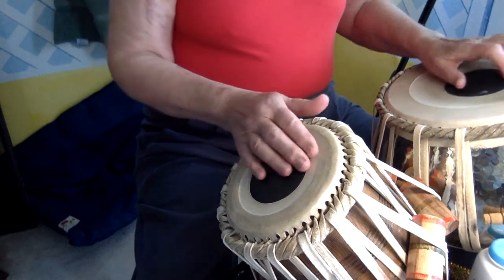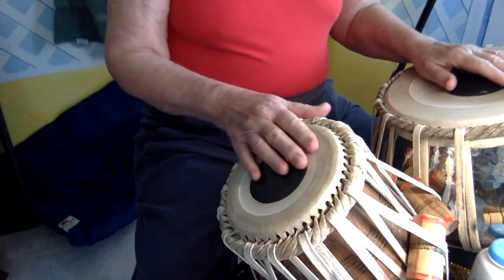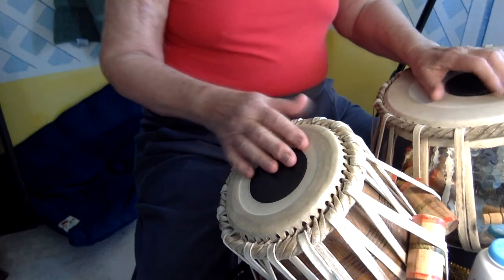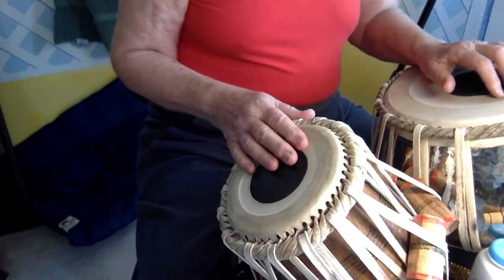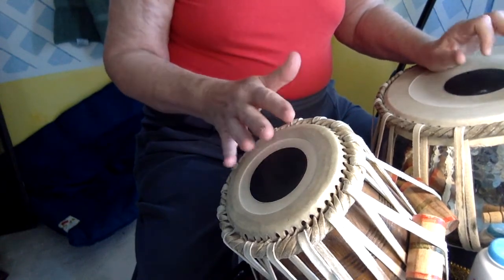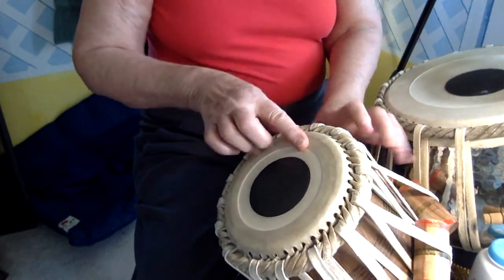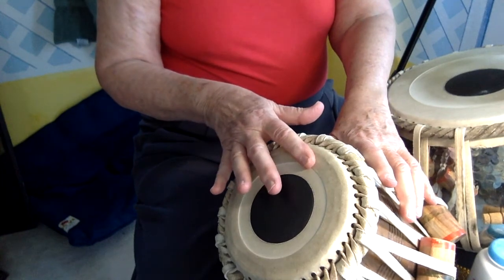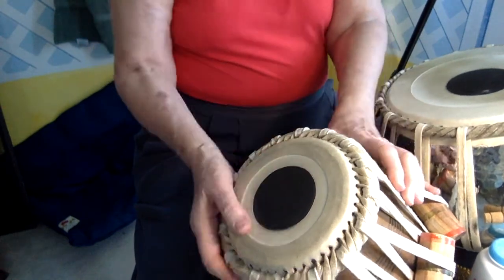Dha ok now?